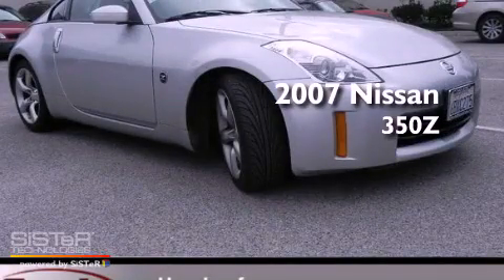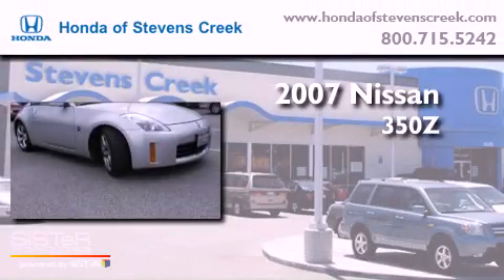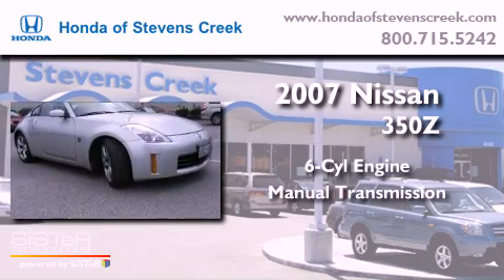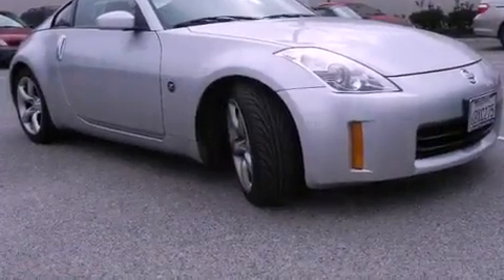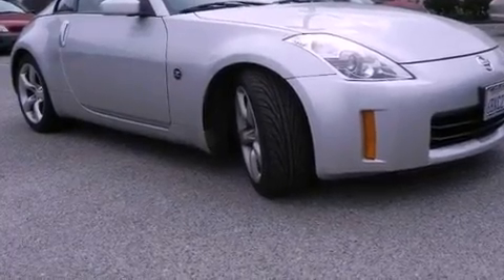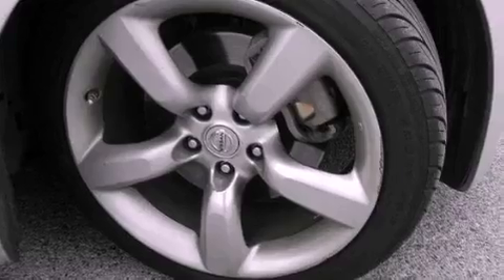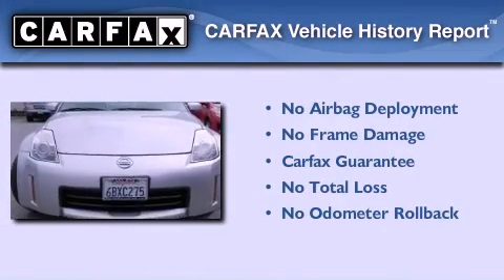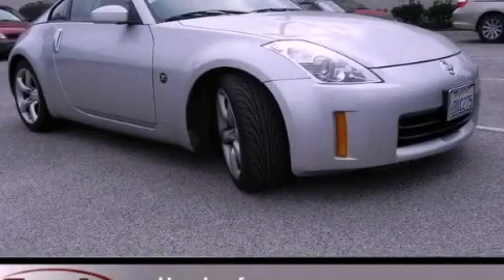2007 Nissan 350Z San Jose CA 95129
Year : 2007
 Make : Nissan
 Model : 350Z
 Engine : V-6 cyl
 Trans . : Manual
 Exterior : Silver
 Miles : 34,559
 Interior : Black

 Preowned 2007 Nissan 350Z San Jose CA